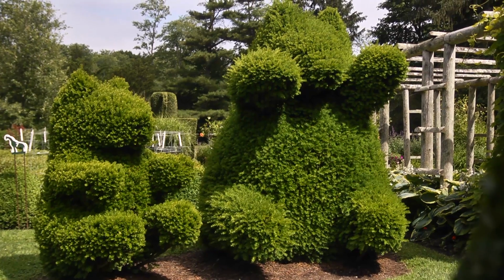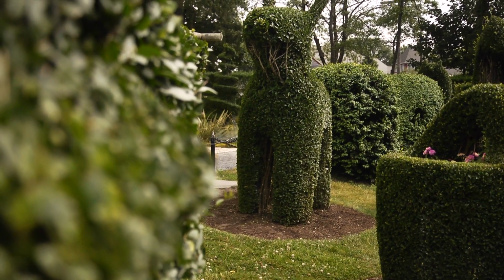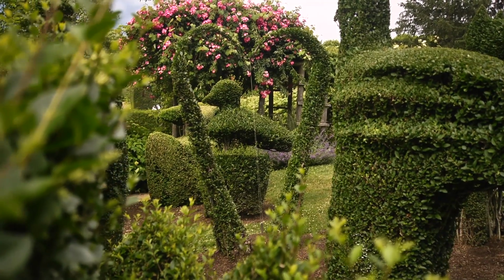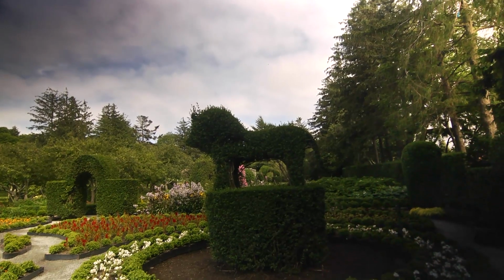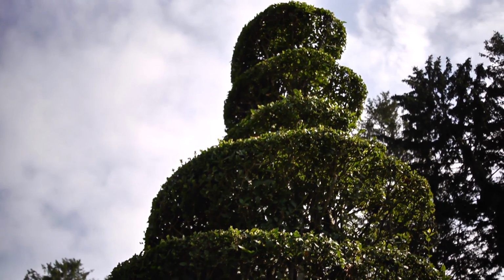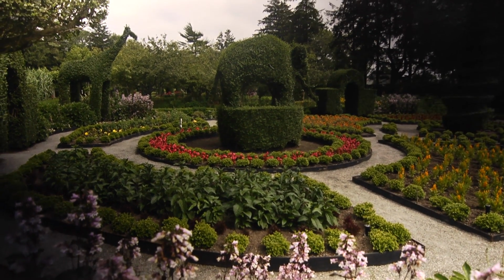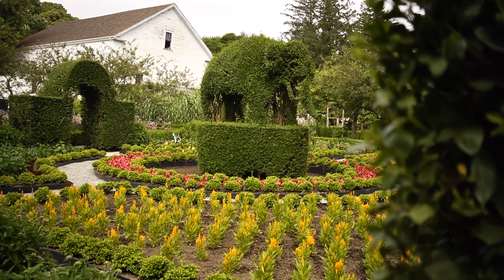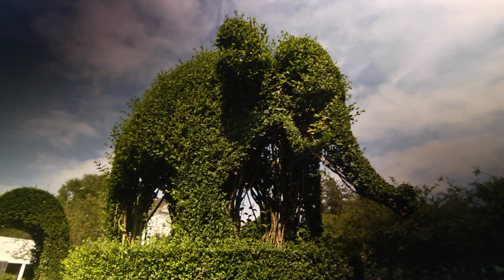Best Plants for Topiary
Topiary gardens add whimsy to any landscape and are fun for the whole family. Check out this video as Allen explores an magificent topiary garden and learns the best plants for topiary.